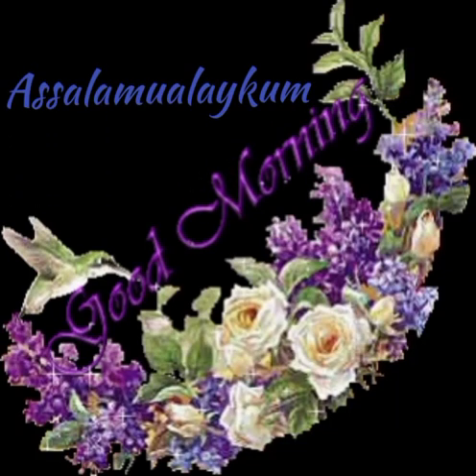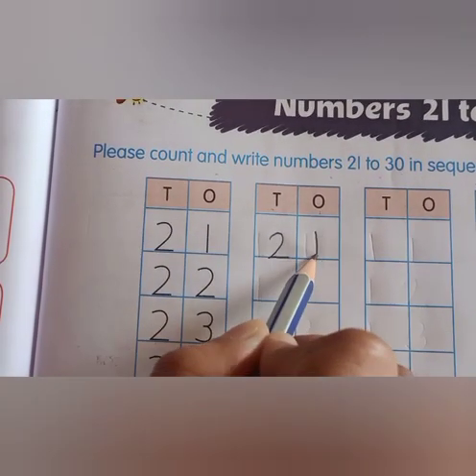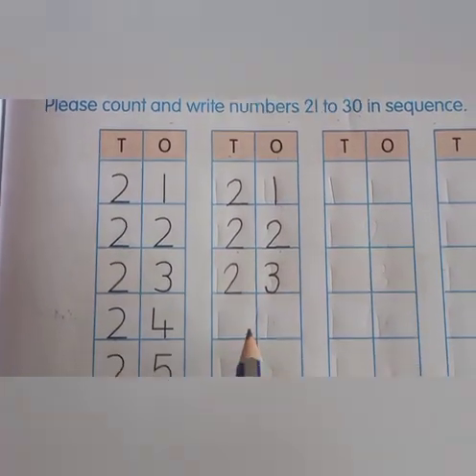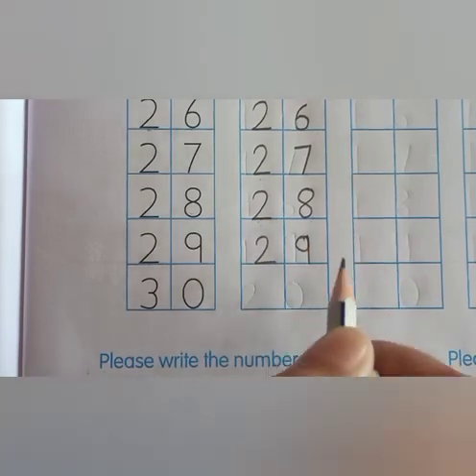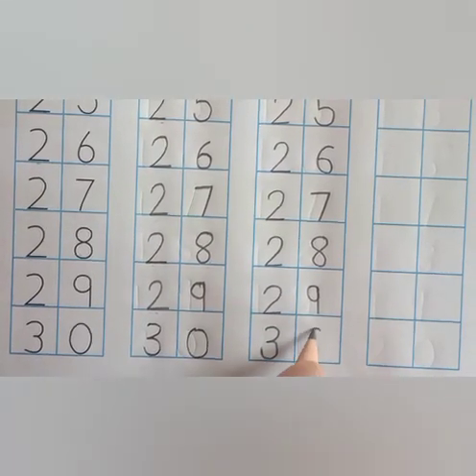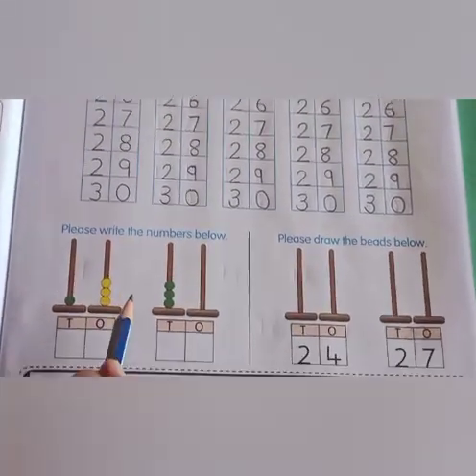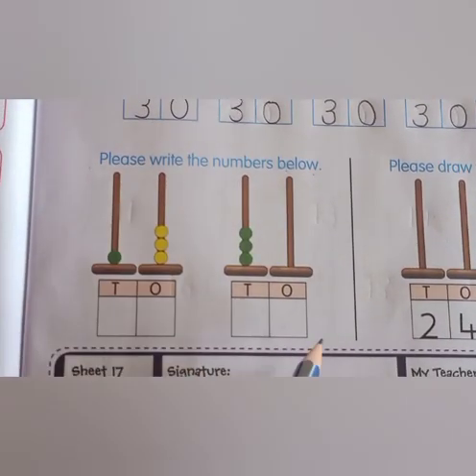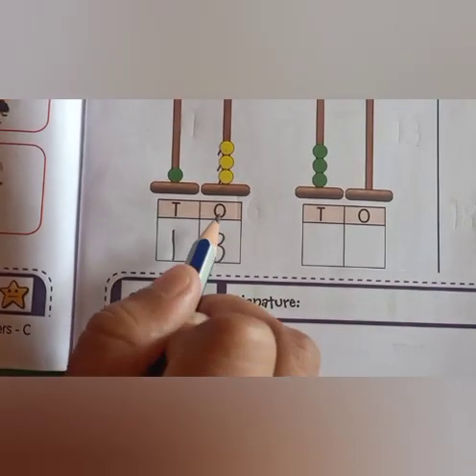Math : numbers 21 - 30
Class : Ukg

Subject : Math